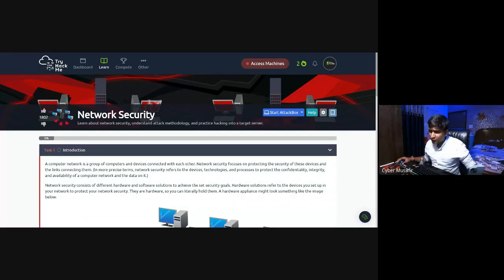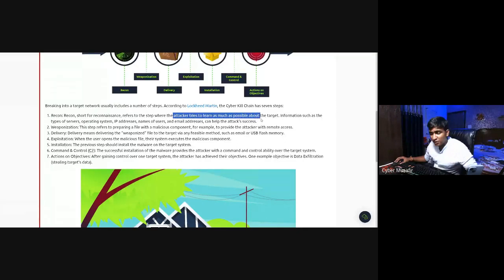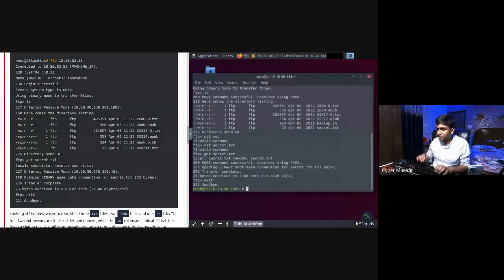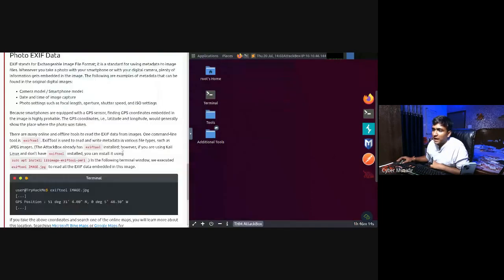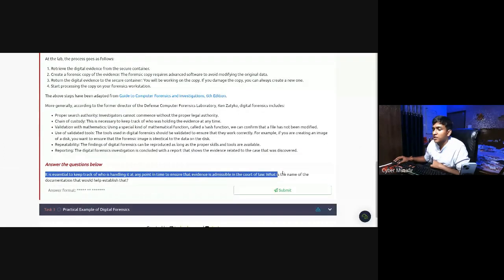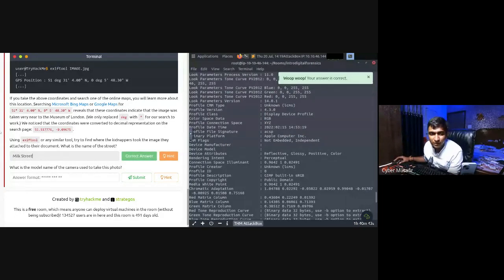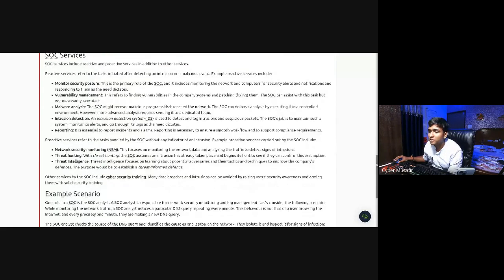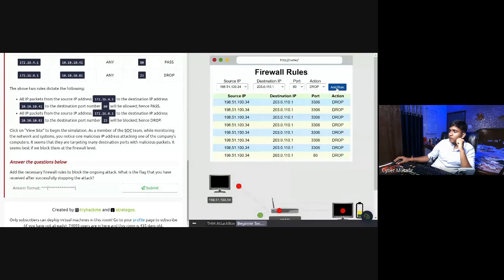TryHackMe Walkthrough Day 3